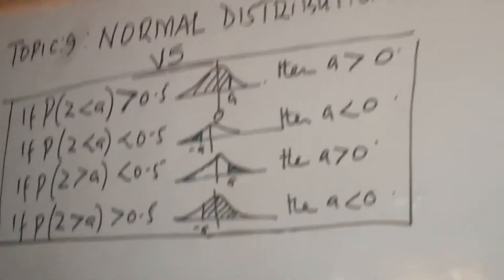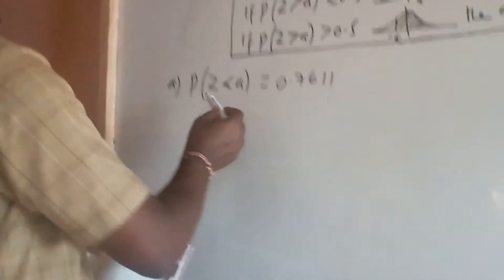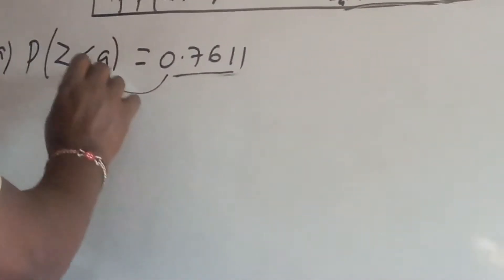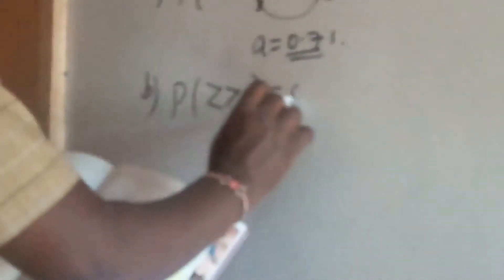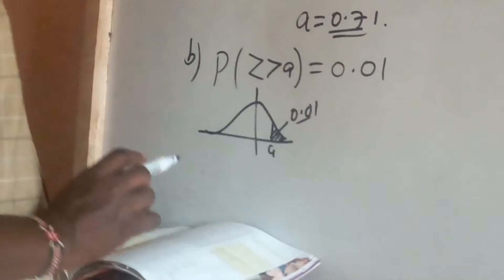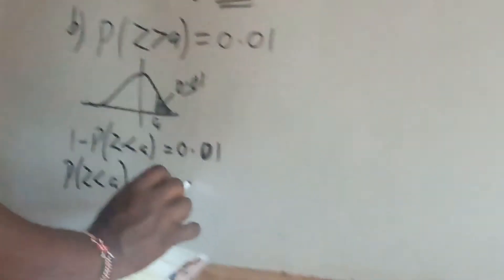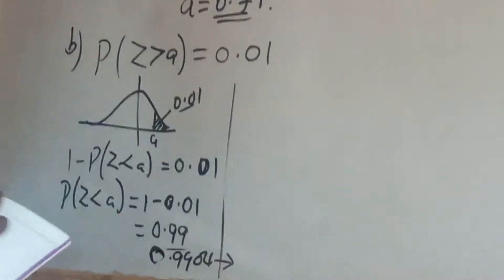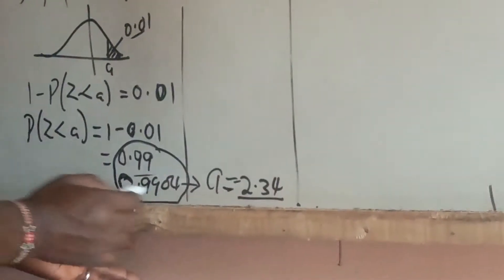S1 Normal Distribution Video 5 1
S1 Normal Distribution